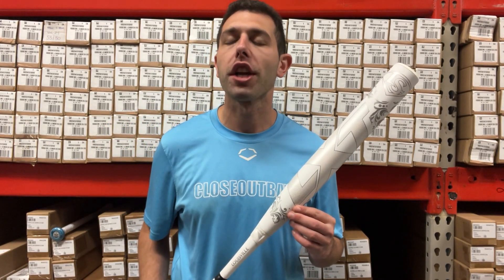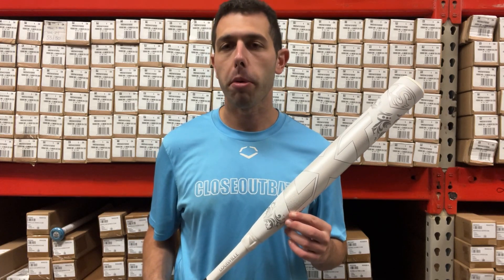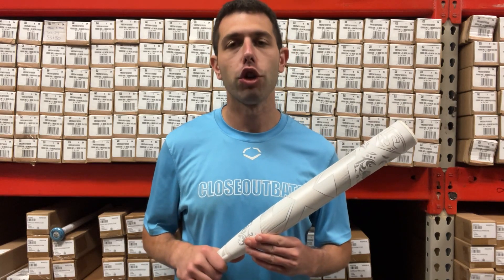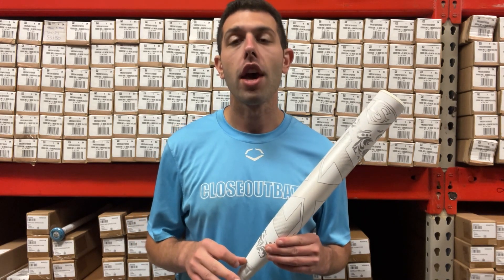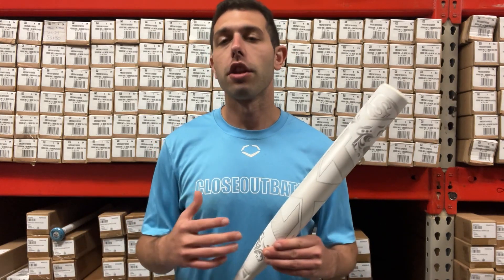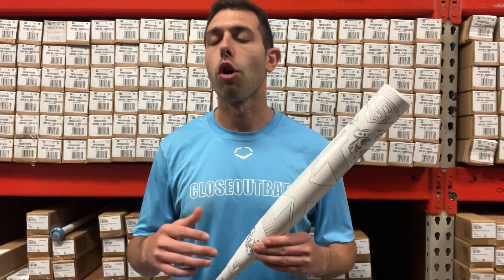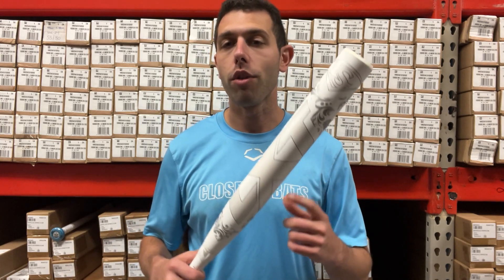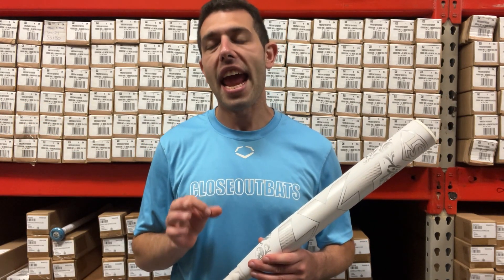EXCLUSIVE Louisville LXT Fastpitch Overview (2025)